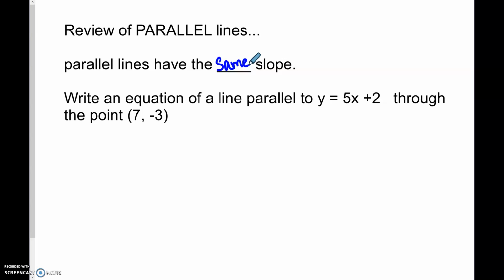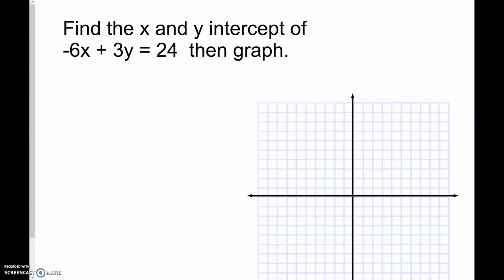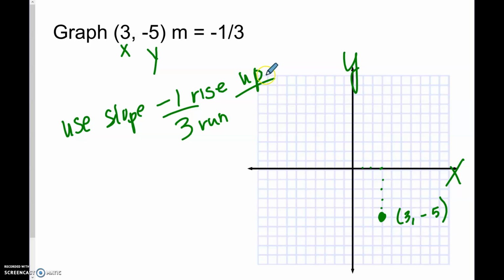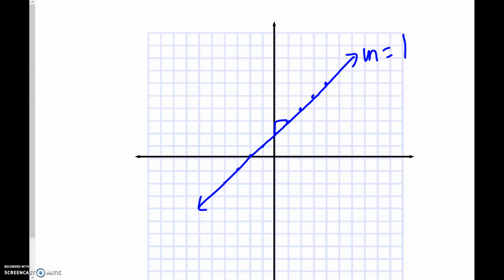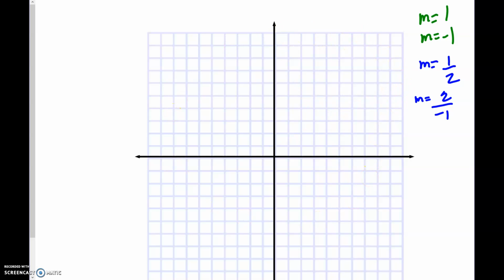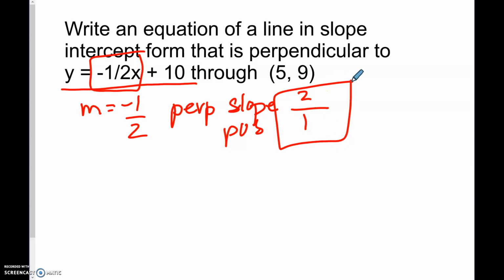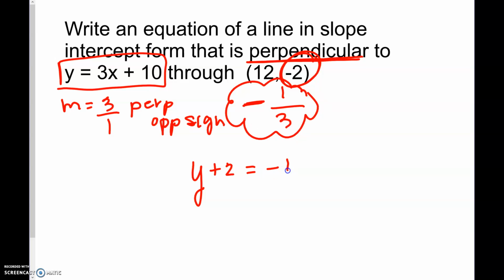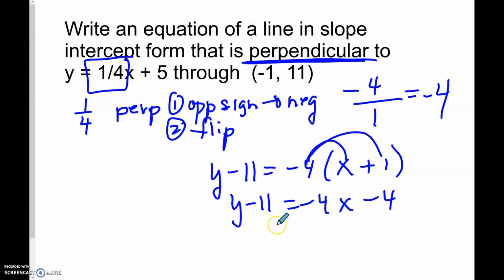app6 day 3 write EQ's of perpendicular lines and review